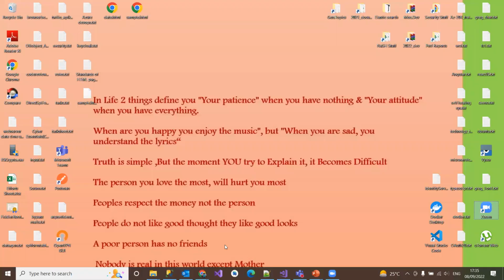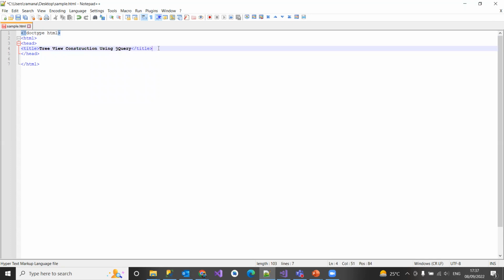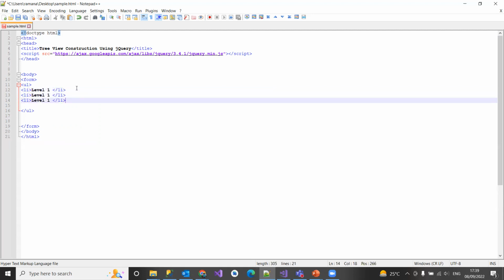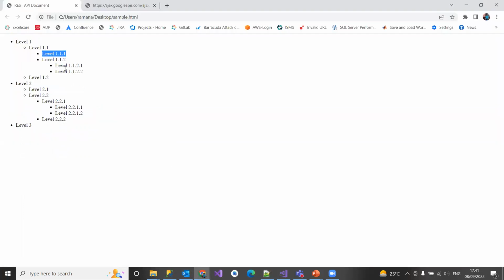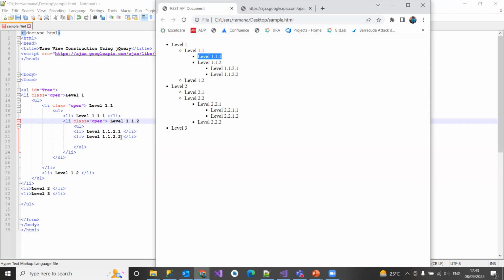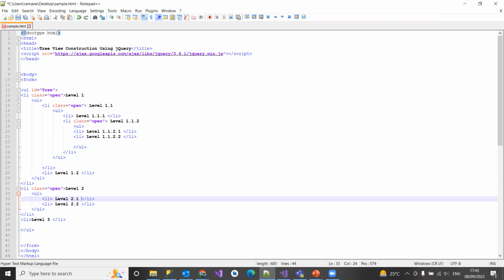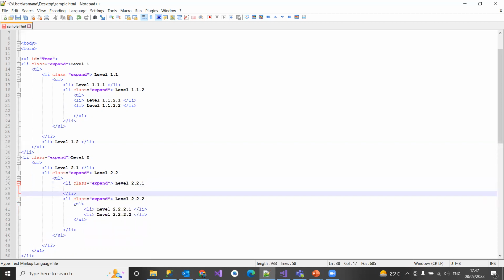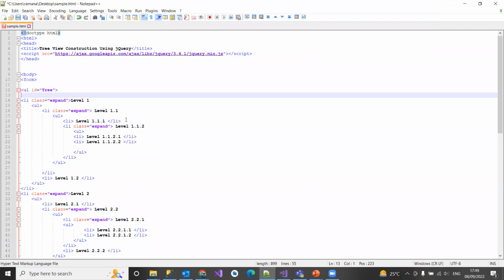Tree view construction with jQuery - Part 1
Tree view structure construction with jQuery- Part1